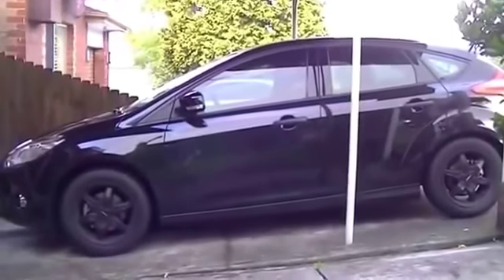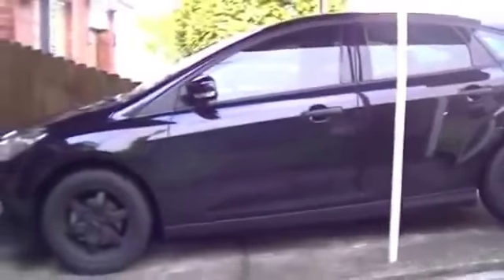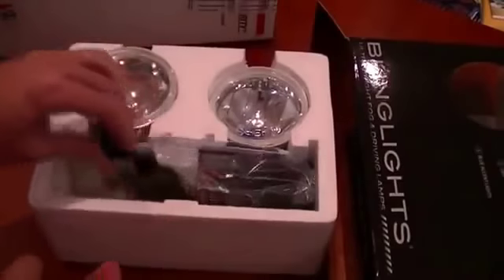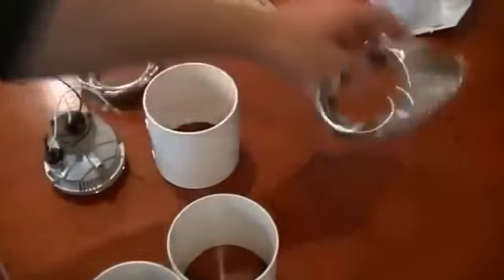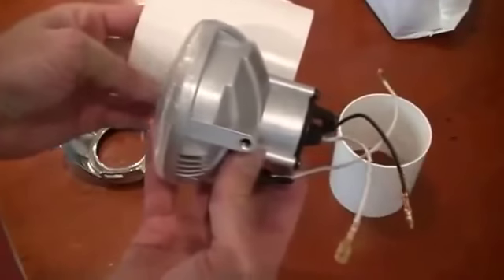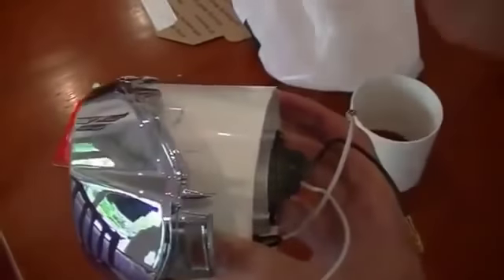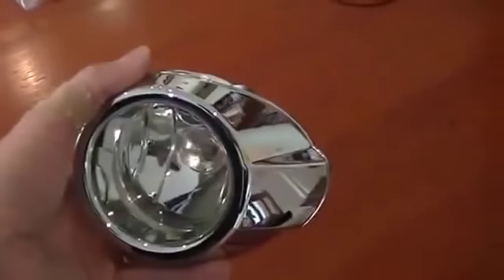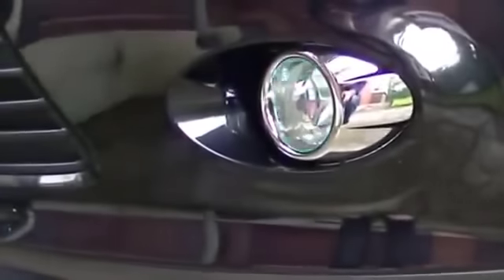2012 Ford Focus Mk3 Xenon Fog Lamps Driving Lights Kit Installation Directions Video